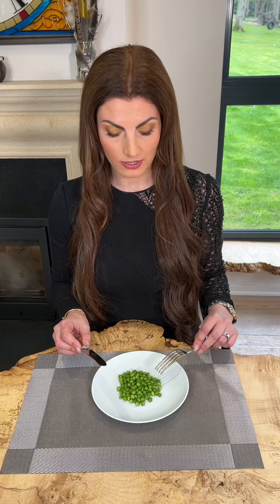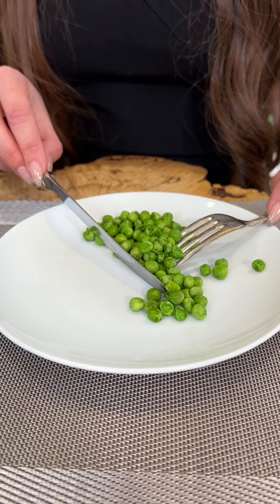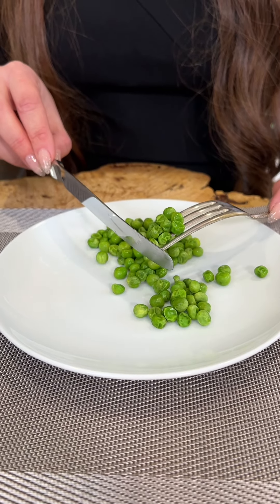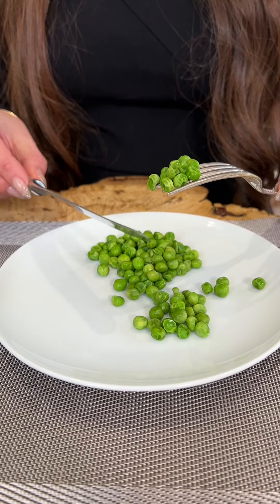How to eat Peas with Formal British Dining Etiquette